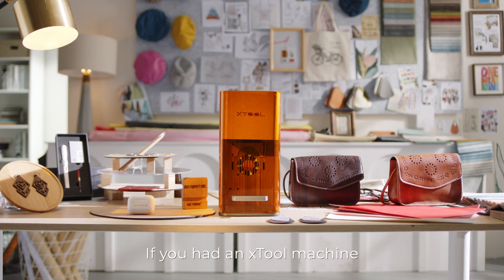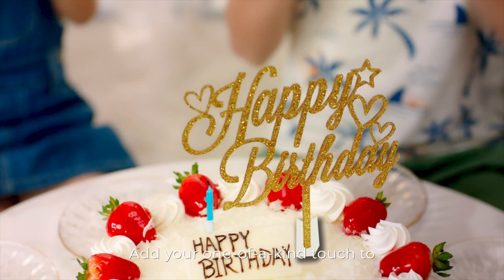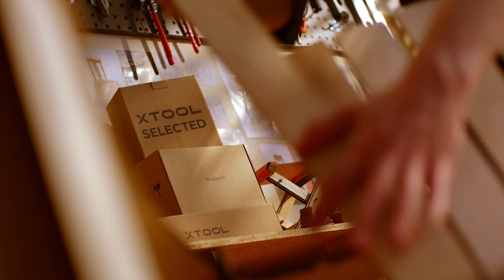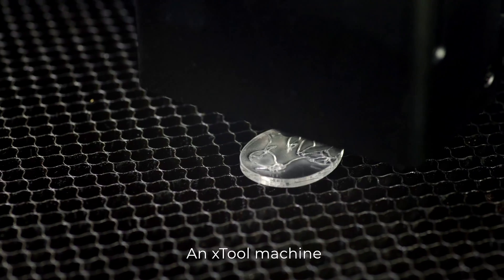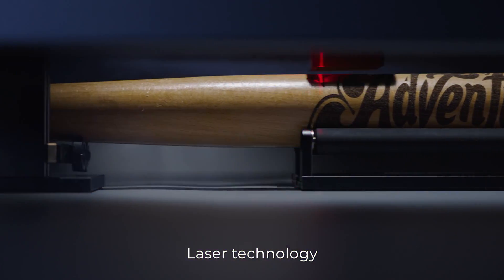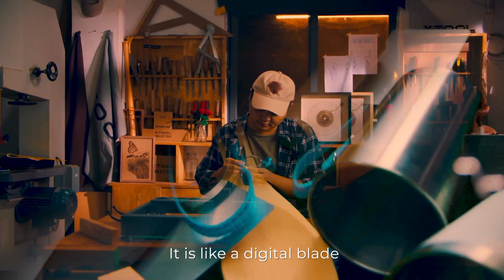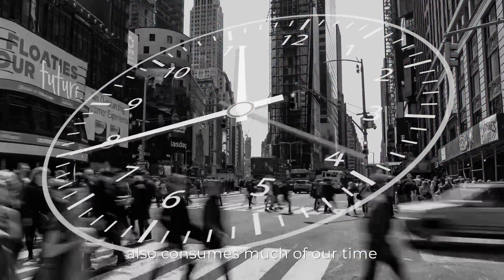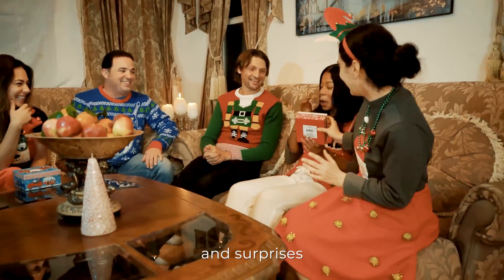xTool: Your Ultimate Creative Laser Engraver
xTool makes desktop laser engraving and cutting machines that work with xTool Creative Space software, which helps you to make your own design and create ultra-fine gifts with various materials.

Let's bring ideas to real life and have fun together.